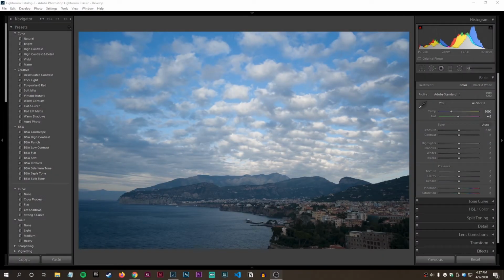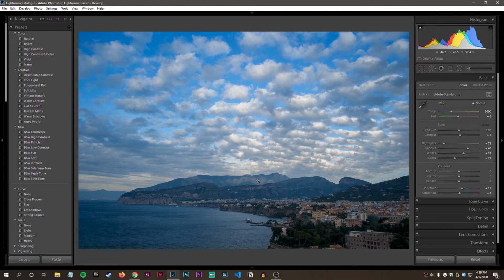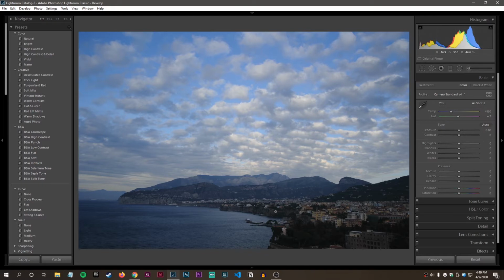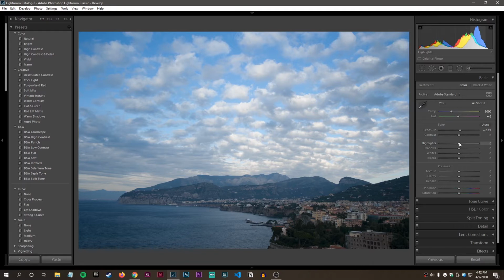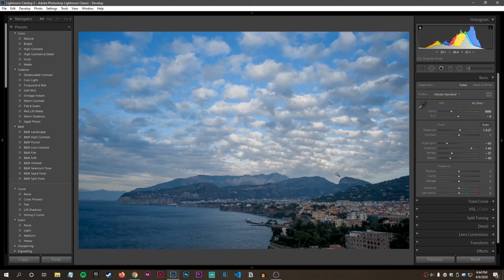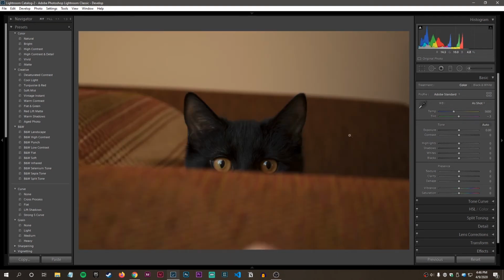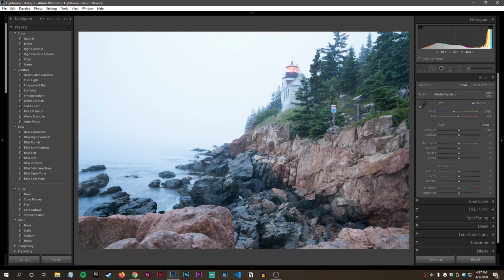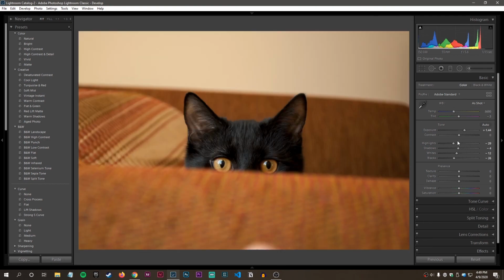Adobe Lightroom Classic CC for Beginners - Develop 05: Basic Tone Sliders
I'm back after a 10 year hiatus with a fresh tutorial series for 2020. In this series, I'll be covering Adobe Lightroom Classic CC from a beginner perspective. In this video, I give a quick overview of the basic tone sliders and controls in the develop panel. These sliders are the bread and butter of most changes you'll end up making to your photos and they lay the foundation for all future adjustments.